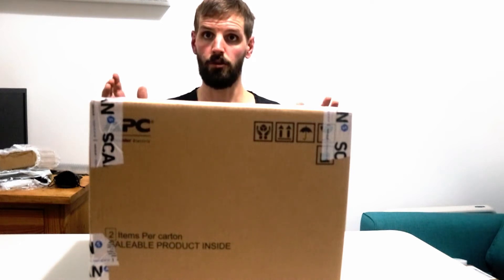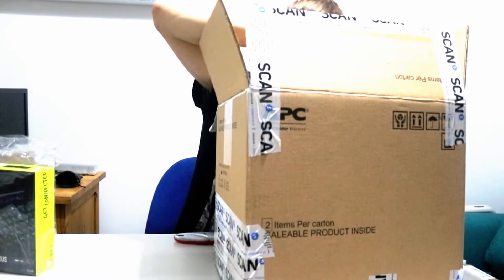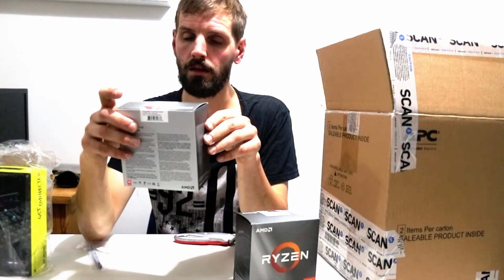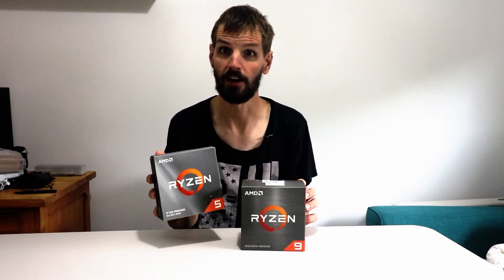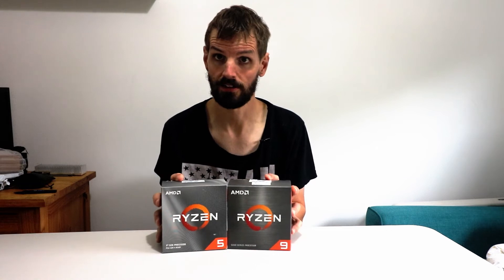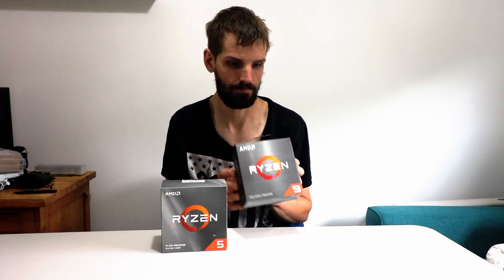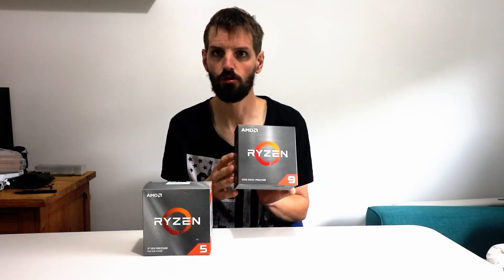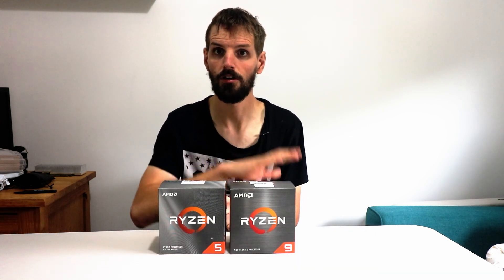What In the Mystery box?